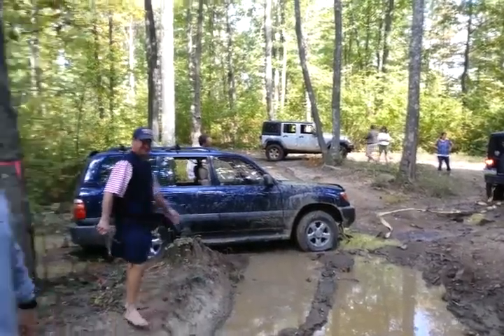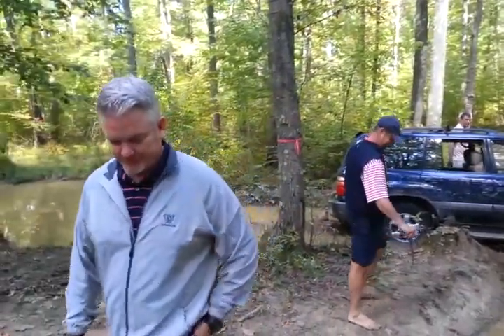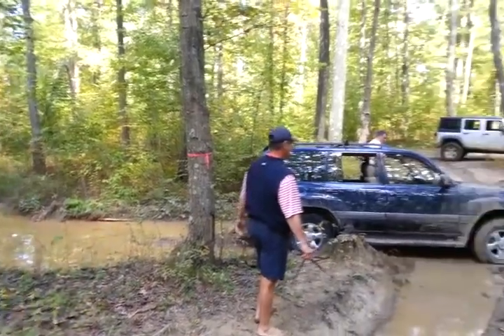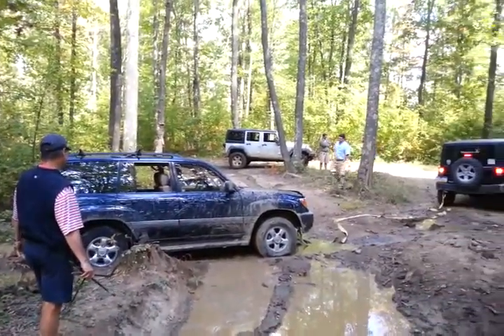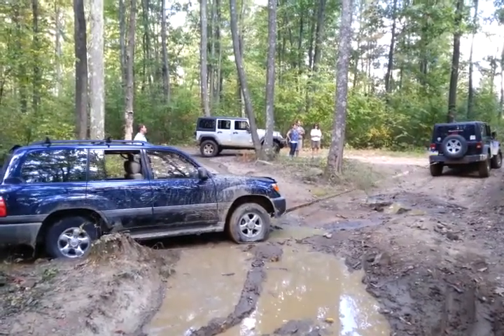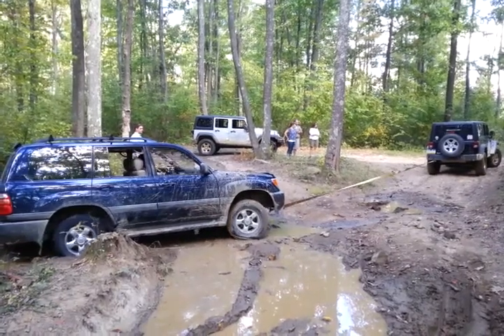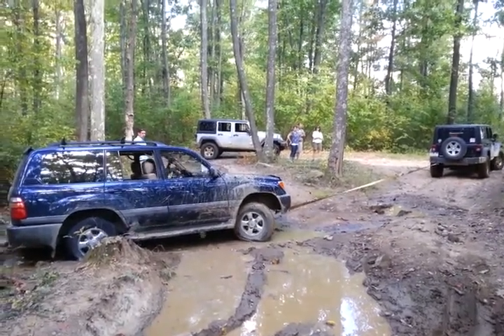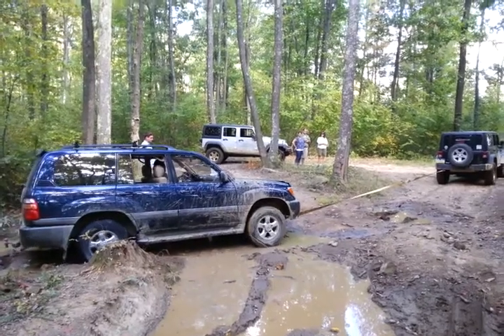Rescued from the mud by the Jeep Tour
After about two hours of digging and jacking we were rescued by the jeep tour and given a stern lecture